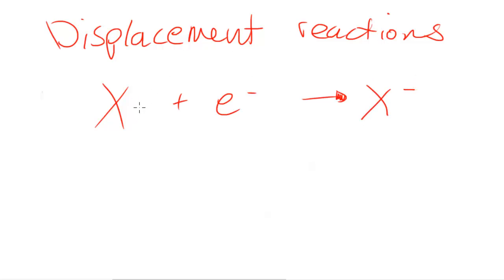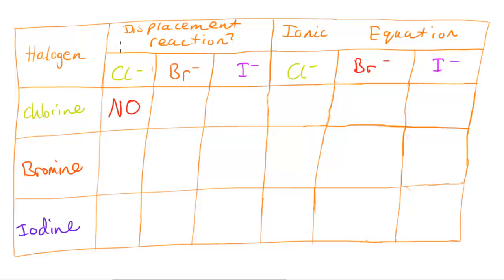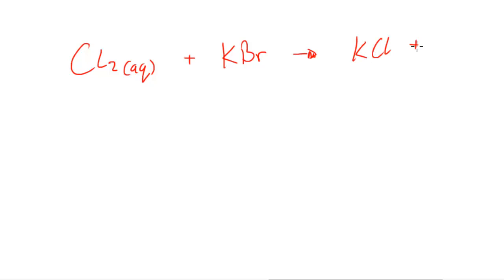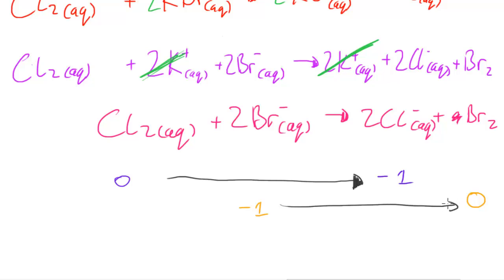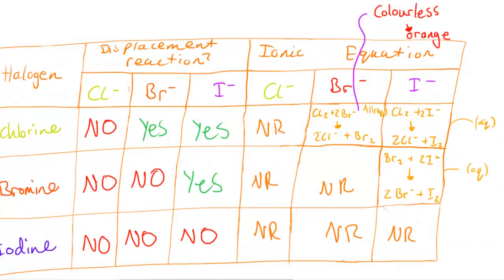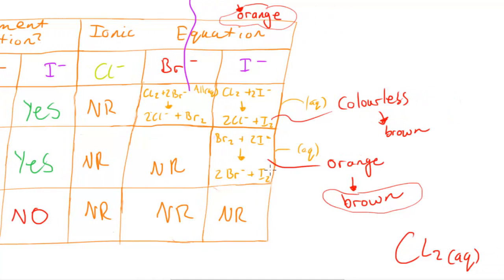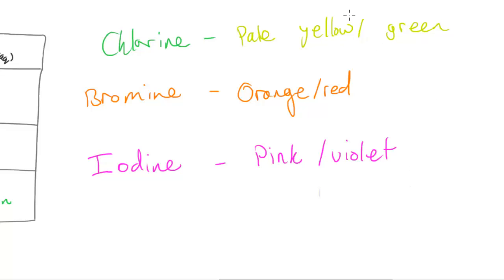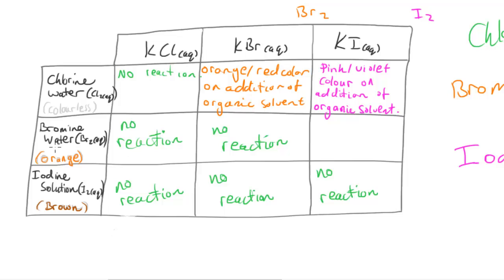Halogen Displacement Reactions - AS Chemistry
In this video I take a look at the different colour changes that occur with Halogen Displacement reactions.